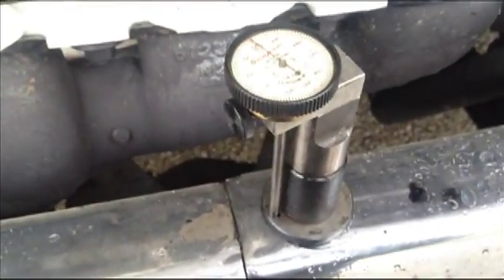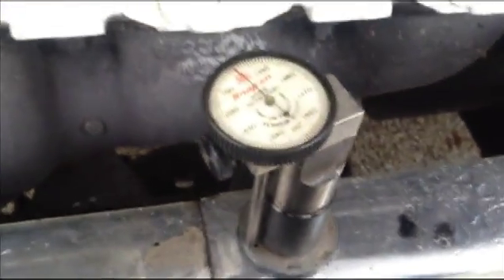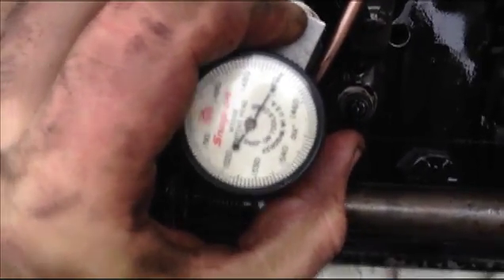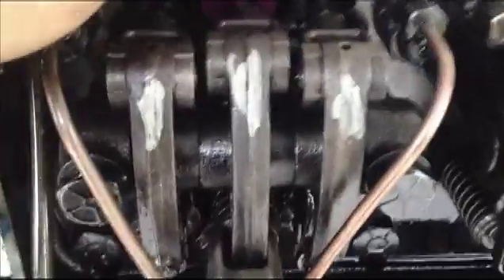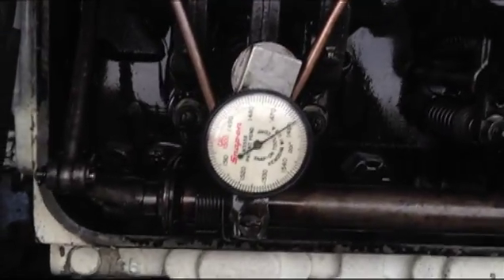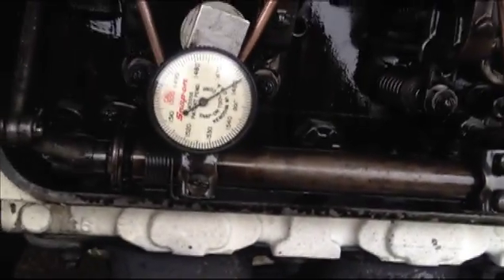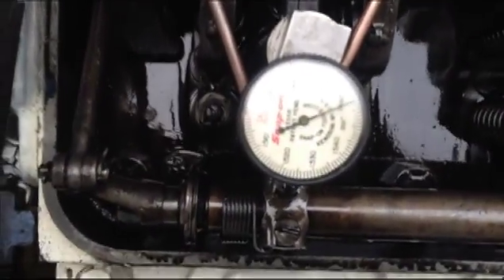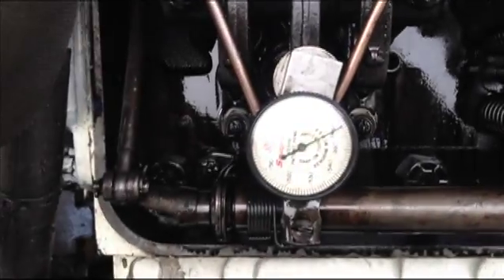Setting Detroit Diesel 71 series Fuel Injector timing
Using the Snap On dial gauge I'm setting the fuel injector timing to 1.460 on a 6v71 Detroit Diesel Turn the engine over until the valves are fully depressed on the cylinder you are timing.  1/2" and 5/16" also required.  N60 injectors and standard camshaft timing.